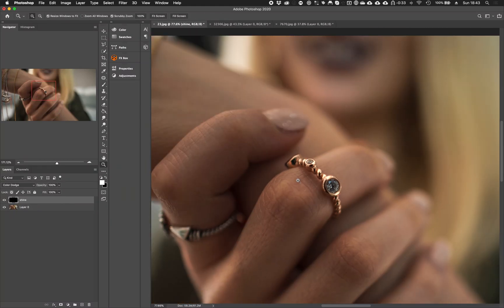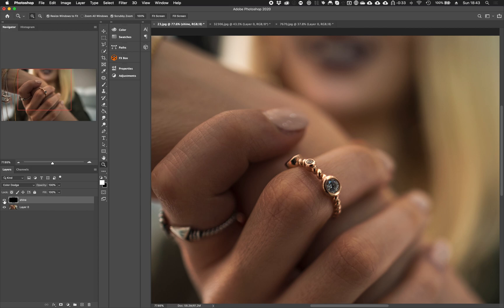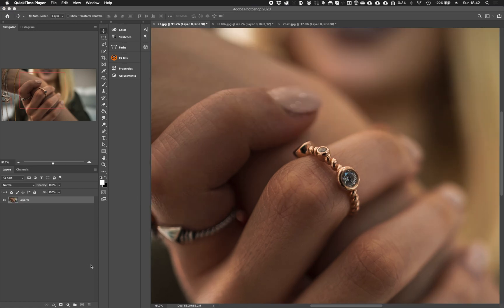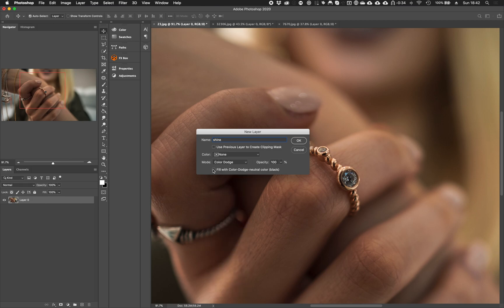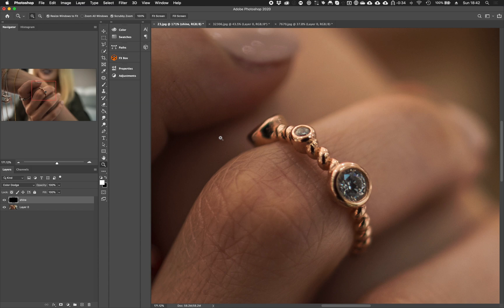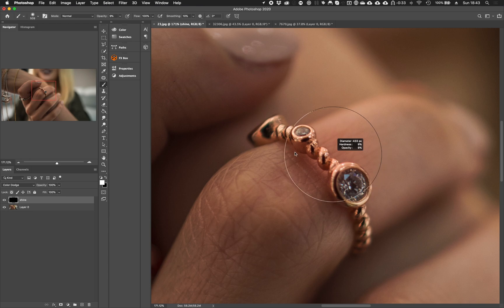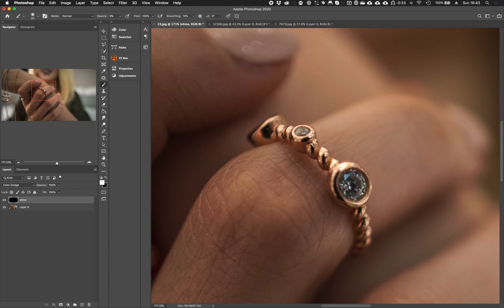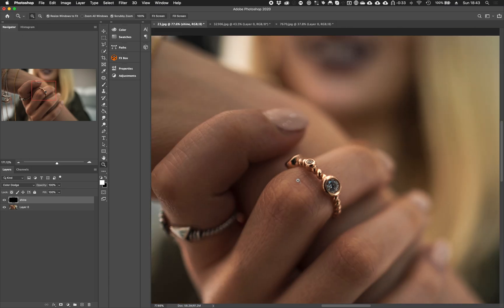Add Shine To Any Object In Photoshop CC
In todays lesson we are going to learn how we can add shine to any object in Photoshop using a simple technique.